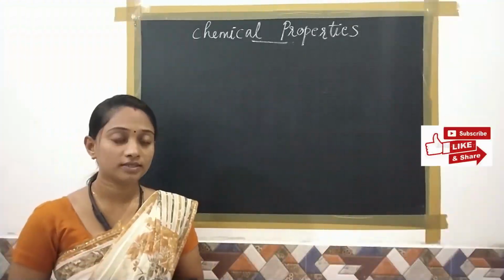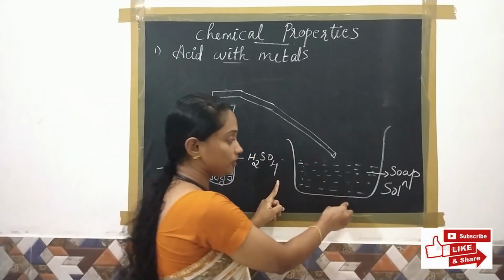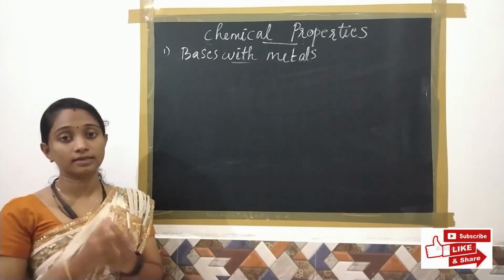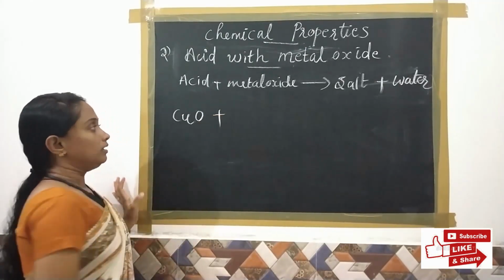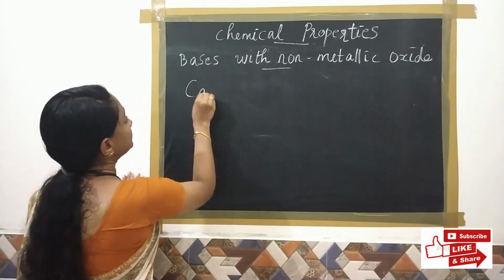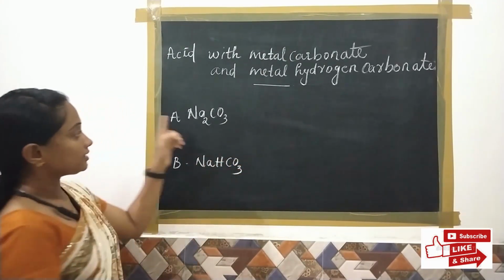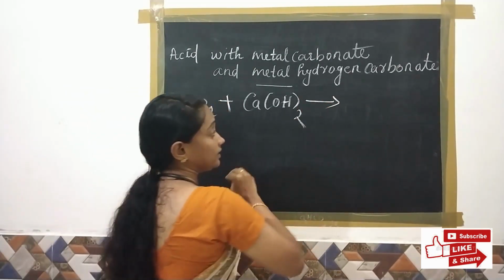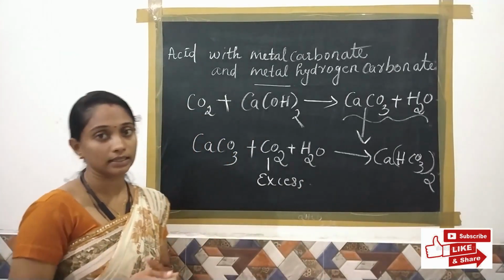X th CLASS - CHEMISTRY - CHAPTER 2 - ACIDS, BASES & SALTS. PART- 2 |CBSE SYLLABUS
10th class 2nd Chapter Acids, Bases & Salts - Part - 1 Video.
*Chemical Reactions of Acids & Bases.